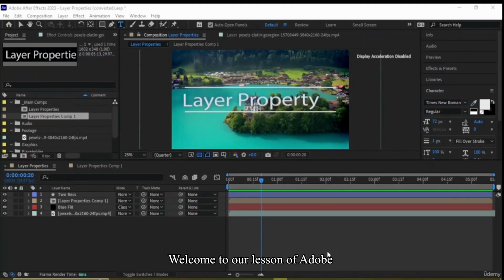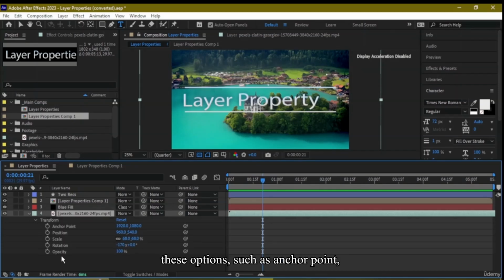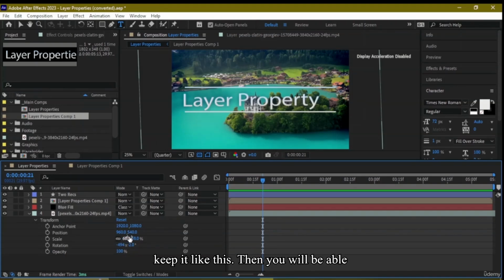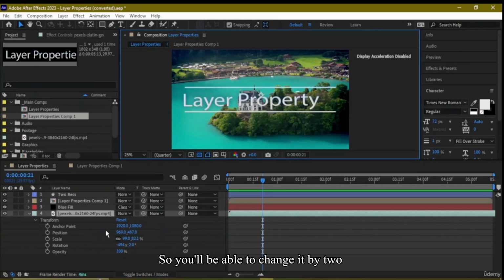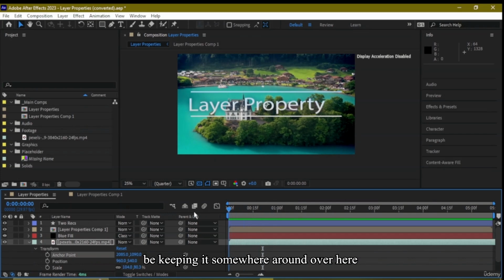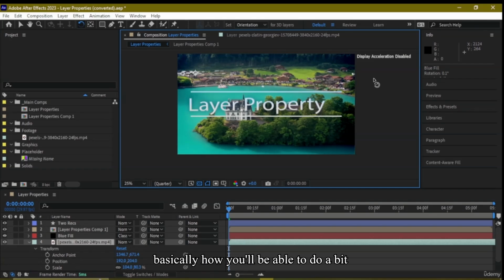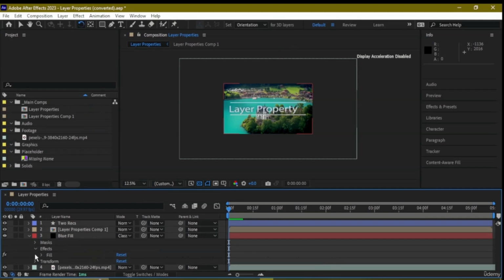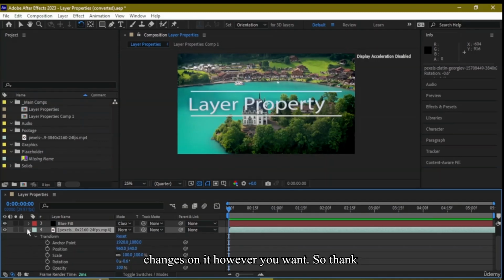Learn Video Editing With Adobe After Effect - 6. Layer Properties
6. Layer Properties